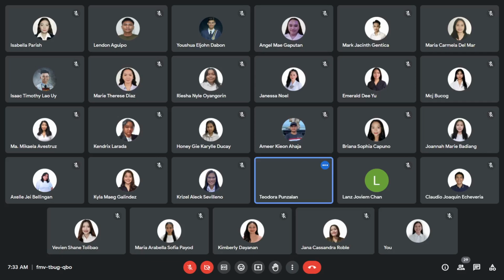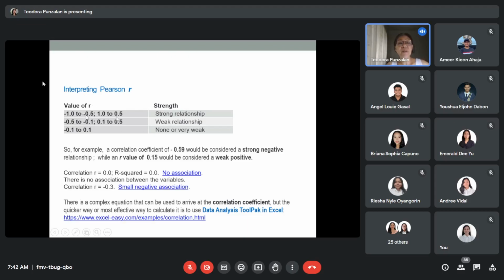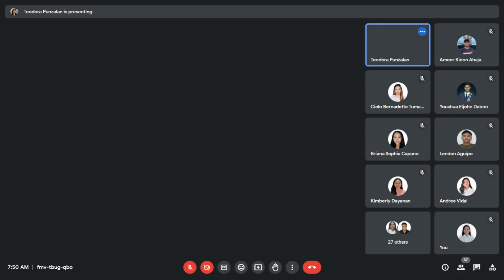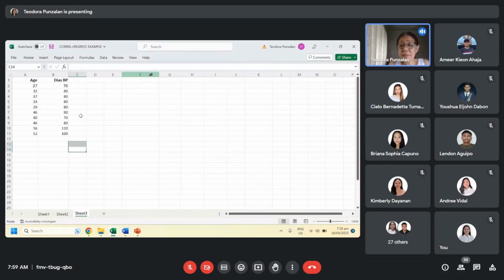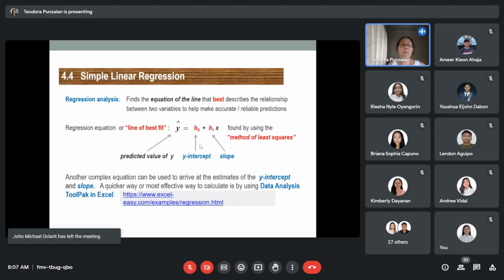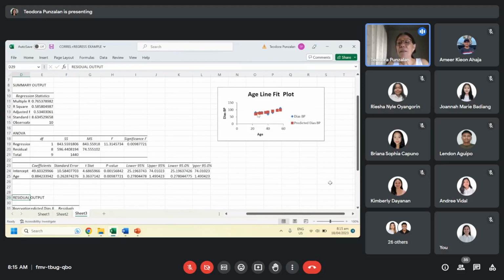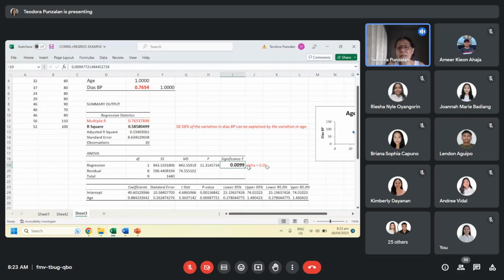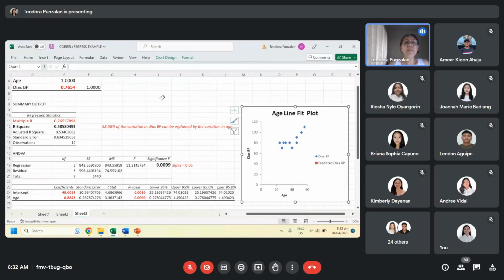GE-MMW | April 18, 2023 | 5th Synchronous Session